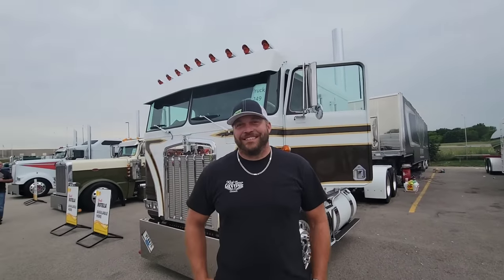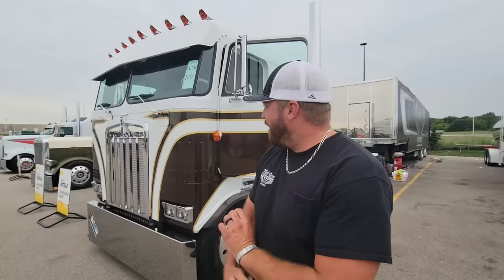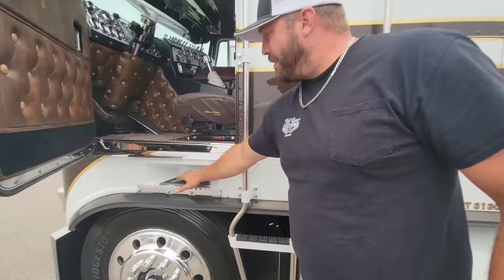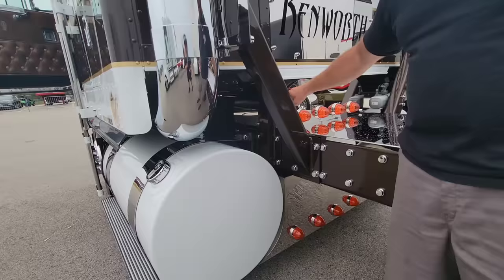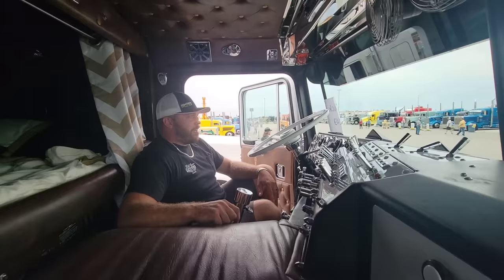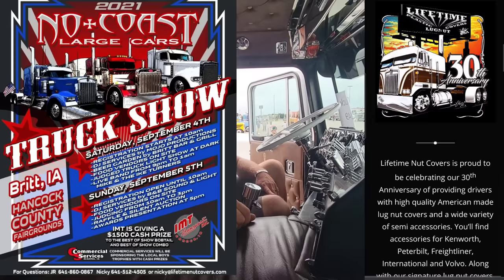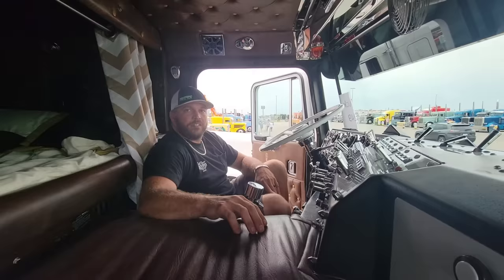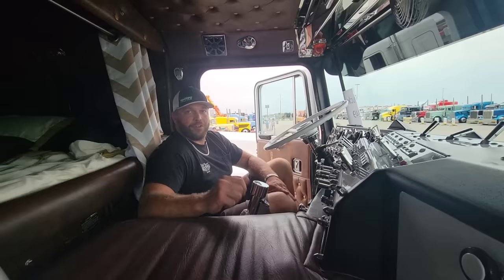The Only 1985 Kenworth K100 Cabover Like This In America, I Own 9 Old School Semi Trucks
The Only 1985 Kenworth K100 Cabover Like This In America, I Own 9 Old School Semi Trucks | Life Of A Truck Driver

For information about financing your first semi truck or trailer? I have videos that will help you get the information you need! Click⬇️